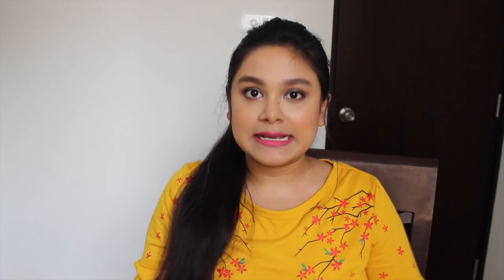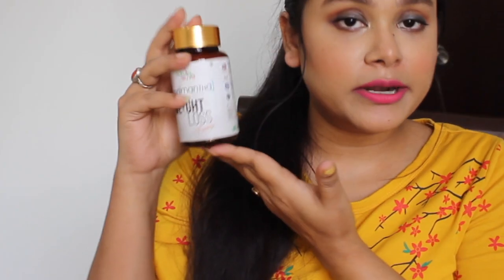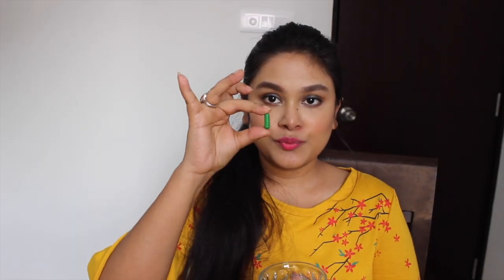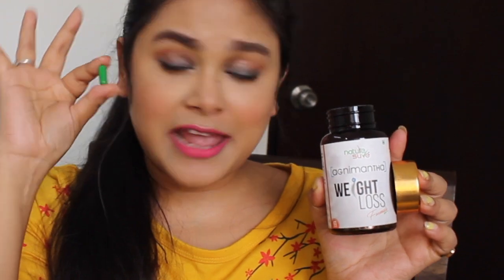7 Glowing Skin SECRETS | Beauty HACKS For Bright Clear Skin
7 Glowing Skin SECRETS | Beauty HACKS For Bright Clear Skin

PRODUCT DESCRIPTION :-

Nature sure Agnimantha

Amazon India

Flipkart

Paytm

festive skincare hacks beautyhacks diwali perfect skin glowing skin hair care,fashion blogger hairstylist remove pimples acne remover vitamin c diy saree styling banarase saree how to drape saree chapped lips how to loose weight affordable skincare instant glow bright skin clear skin glass skin underarms,2019 makeup tutorial how to do sketch sexy bodycare blackheads fun roleplay hindi vlog indian beauty homemade home tour My Kitchen Tour FaceWash